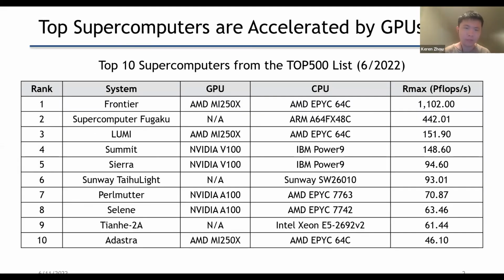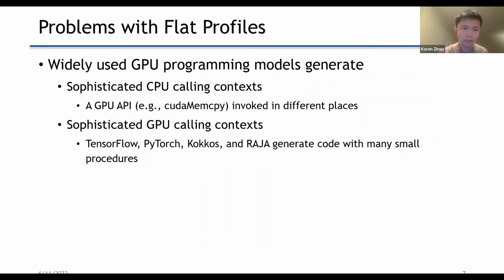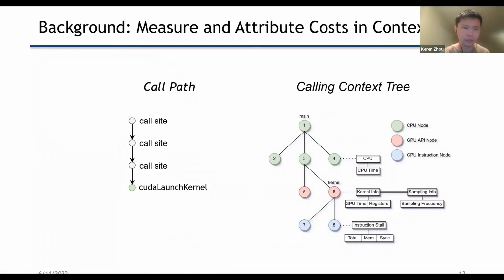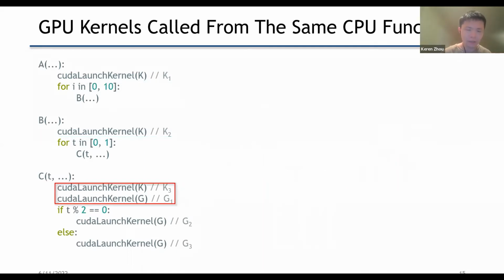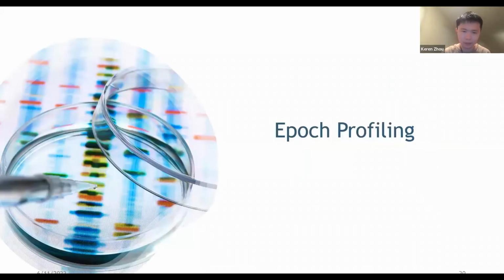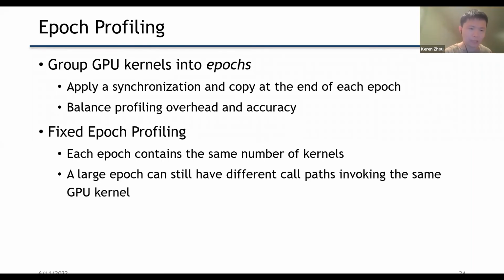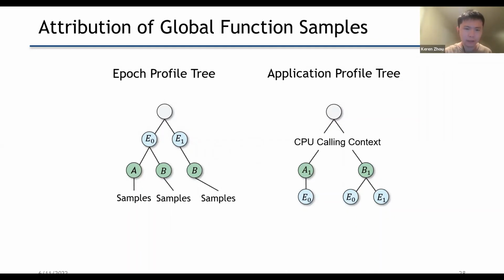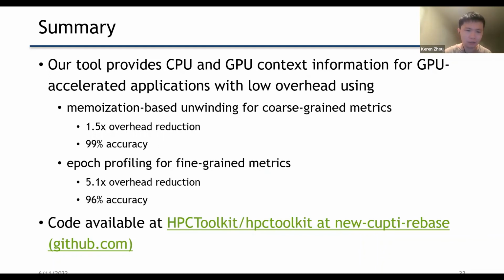Low Overhead and Context Sensitive Profiling of GPU-accelerated Applications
Keren Zhou, Jonathon Anderson, Xiaozhu Meng, John Mellor-Crummey, Jonathon Anderson
Session 1: Tools and Modeling (I)